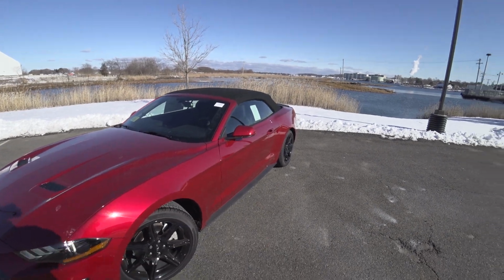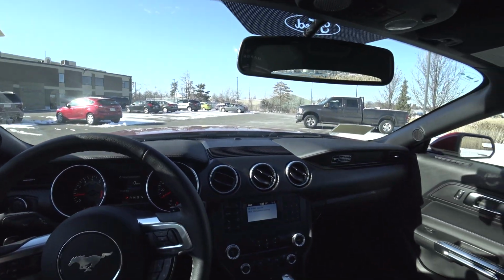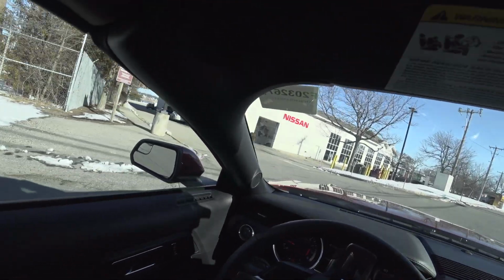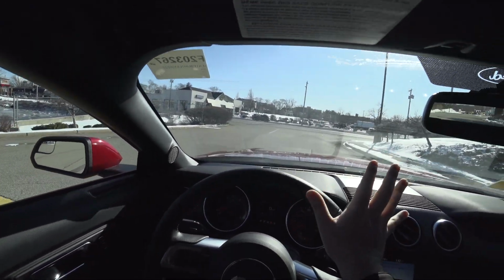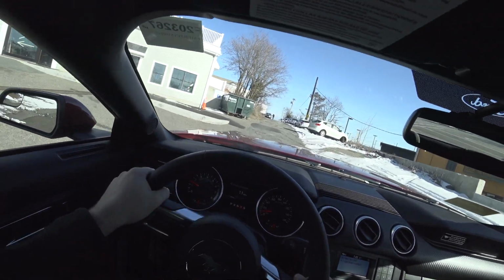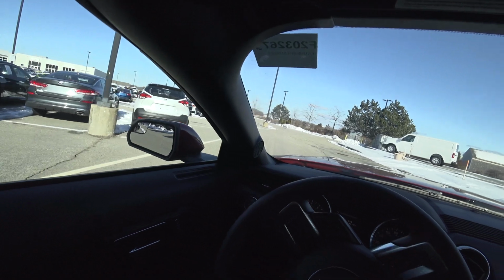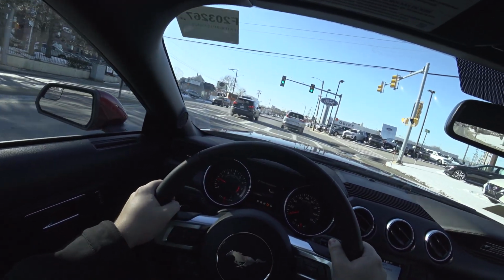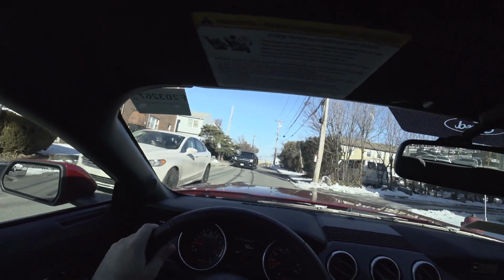2020 Ford Mustang Ecoboost Convertible Automatic P.O.V Review